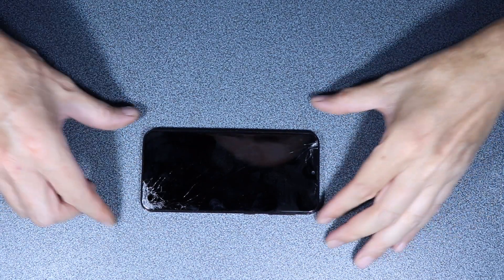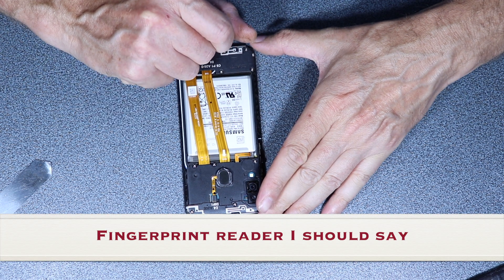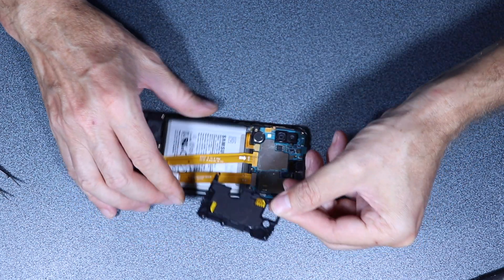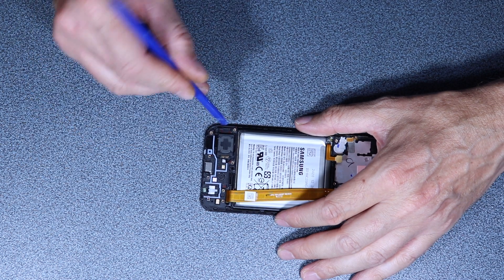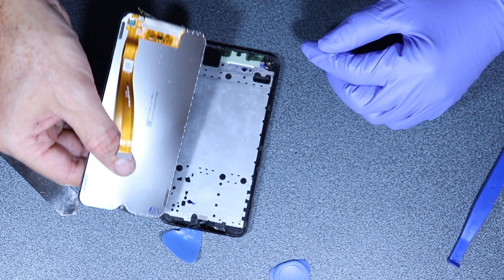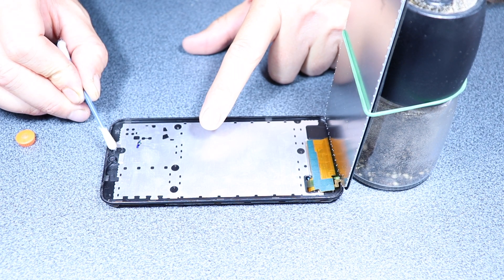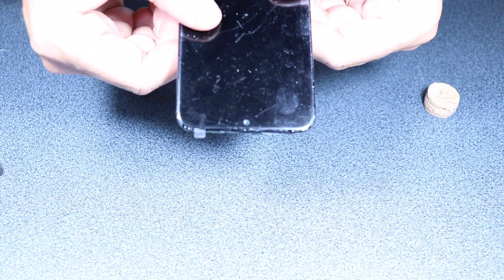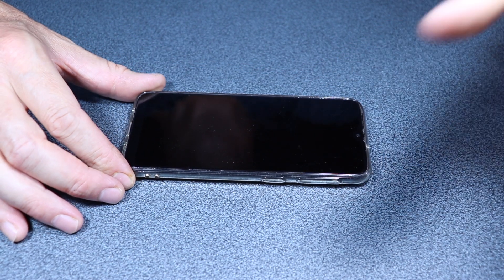Samsung A20e screen replacement step by step guide.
In this video I show how to replace an lcd screen on samsung A20e.  This guide may also apply to other models of samsung phones or may be used to have a general idea on how to replace samsung smartphones lcds.
Tools I used are a Heatgun, a glue specific for smartphones, guitar picks, adhesive tape).